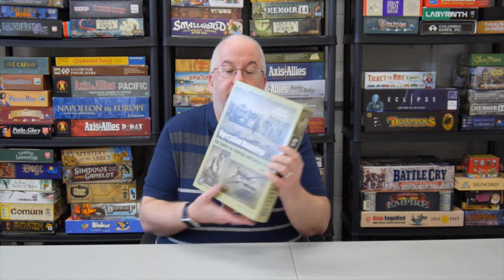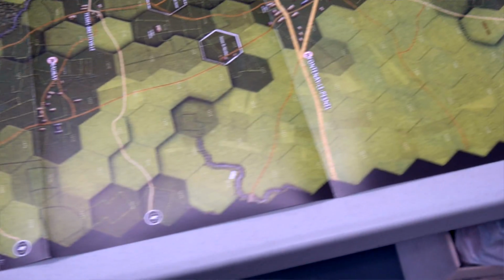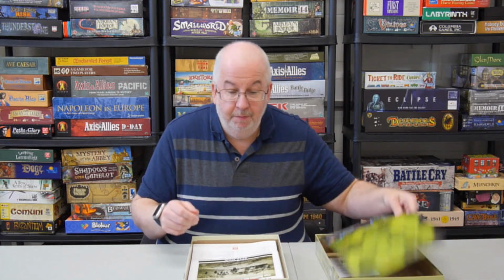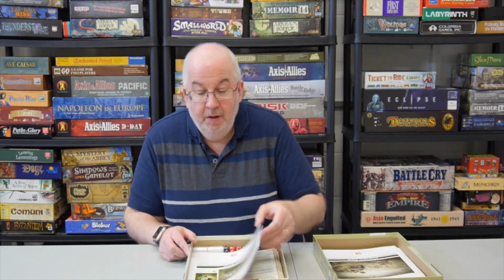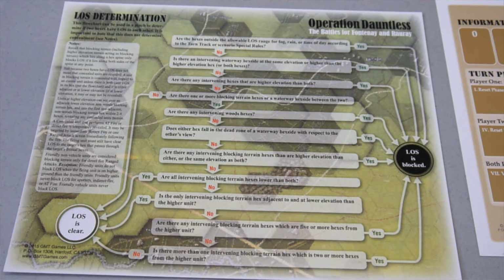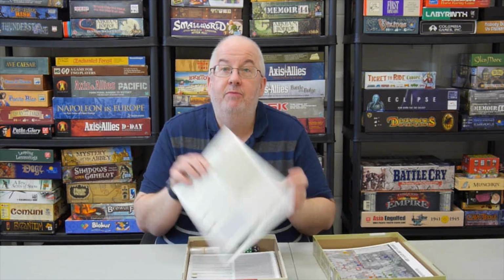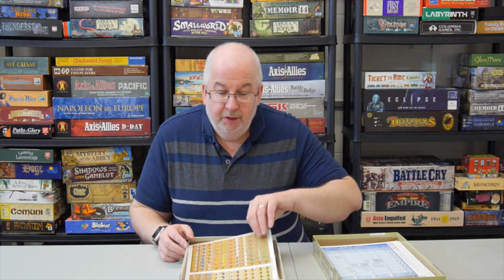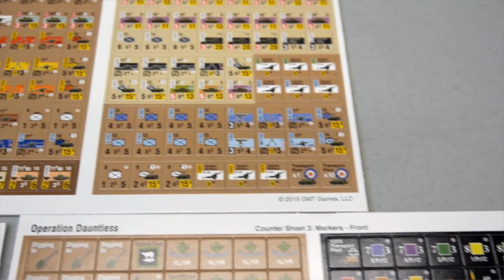WITB Operation Dauntless from GMT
Looking inside the box for Operation Dauntless from GMT